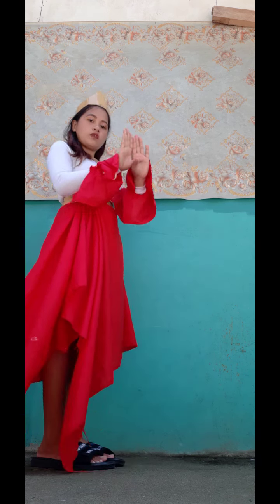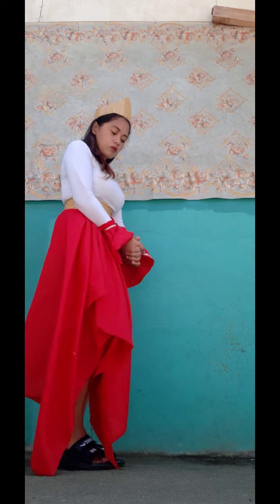Tutorial of Persian Traditional dance